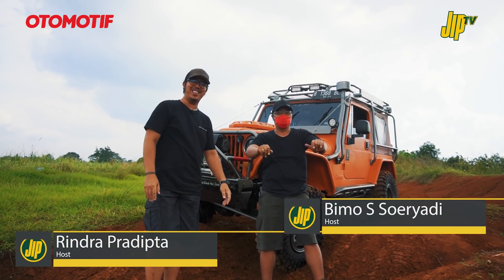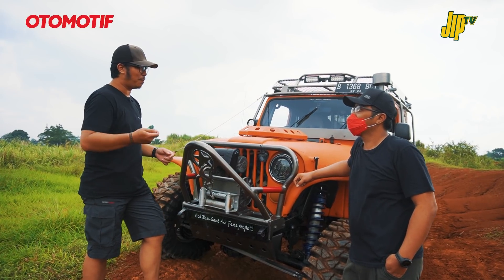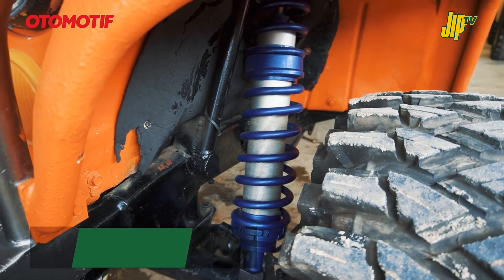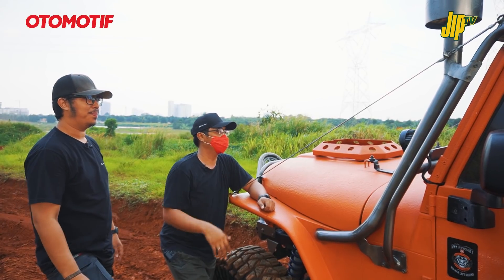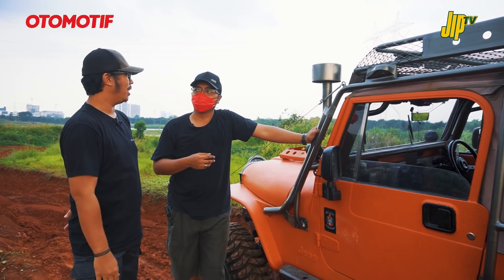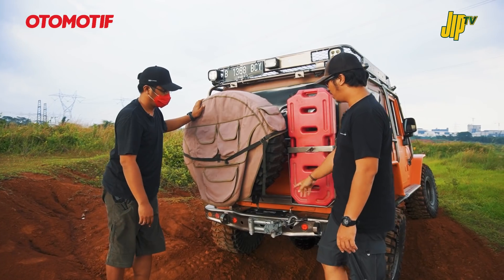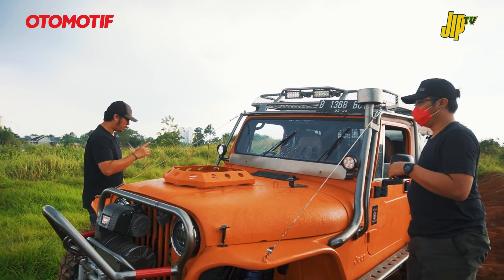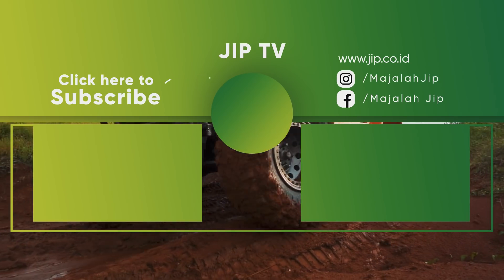Modifikasi Jeep CJ7 Ekspedisi Ala Modifikator Motor | JIP TV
JIP TV dalam video ini mengulas modifikasi Jeep CJ-7 1982 dengan konsep ekspedisi kombinasi modifikasi off-road Amerika.

Jeep ini milik Vinan Sitompul, sang modifikator motor Harley Davidson. Kalau di lingkungan motor, Vinan sudah terkenal dengan karya modifikasinya.

Nah, CJ-7 miliknya ini merupakan karya pertamanya dalam membuat tunggangan off-road. Seperti detailnya, tonton video ini sampai habis ya.

GridOto & Otomotif Network :
GridOto | GridOto News | Otorace | GridOto Modif | GridOto Tips | Otomotif TV | Motorplus | Otoseken | Motorseken | Jip TV | Otoman | Oto Produk | Mobil Gede | Otomotif Traveling | Otojadul
OTOMOTIF GROUP
Kompas Gramedia (Gedung Green)
Jl. Gelora VII No.2, RT.2/RW.2, Gelora, Kecamatan Tanah Abang, Jakarta Pusat 10270